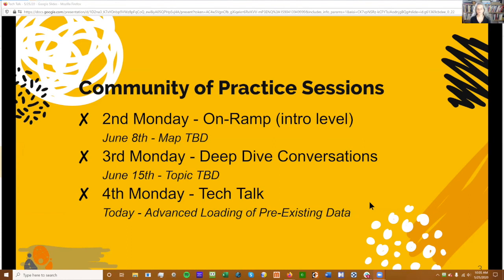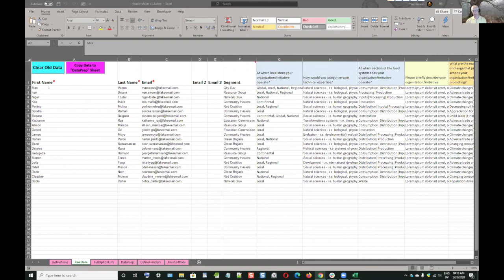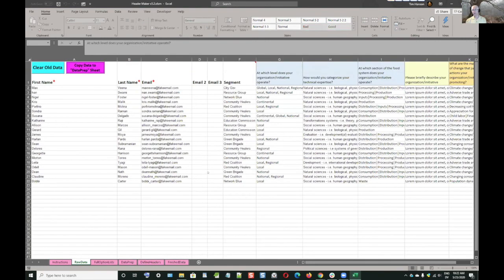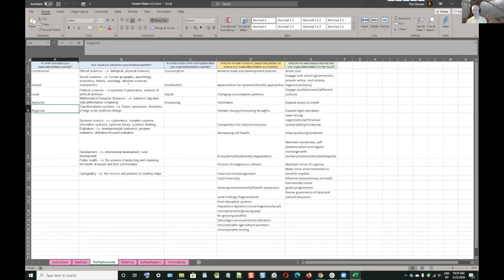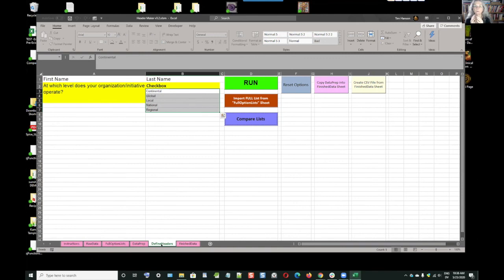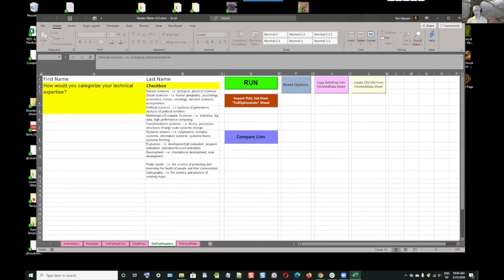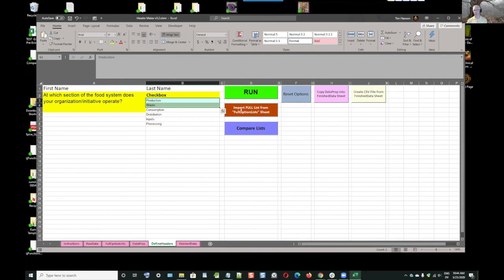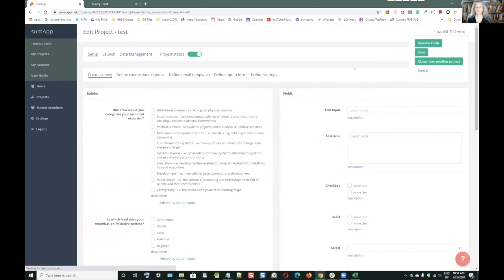Social System Mapping Community of Practice Tech Talk - 5/25/20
Thank you to those who joined this Tech Talk on Advanced Loading of Pre-Existing Data. We hope you find this session recording helpful as a walkthrough instructional when you are working with your own data.